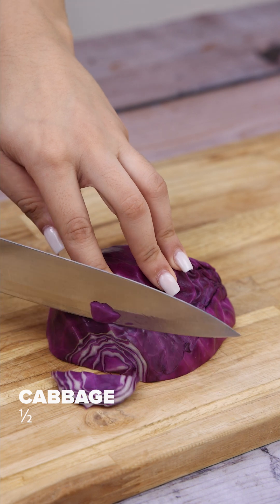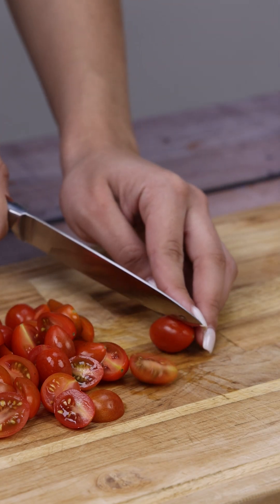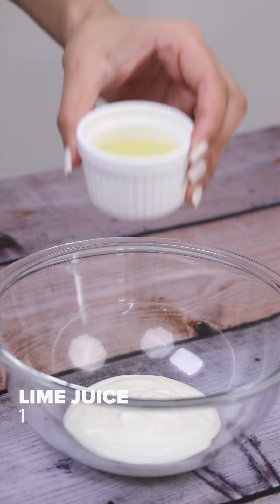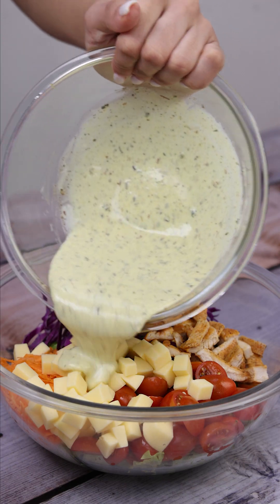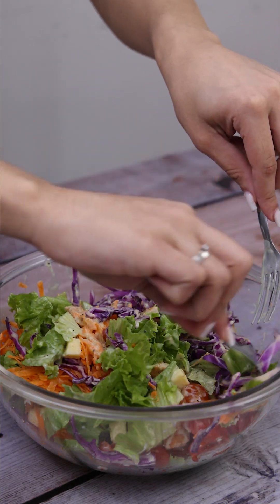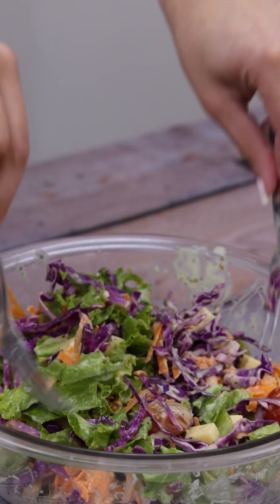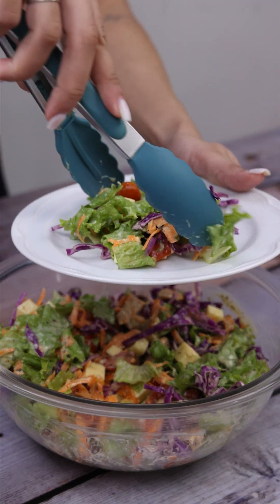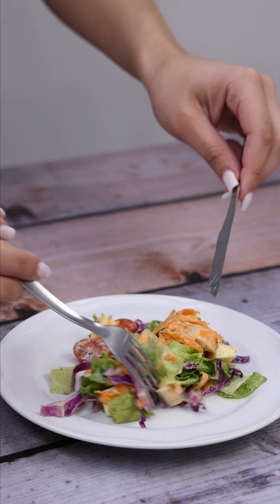This salad is addictive, you will not be able to stop eating!